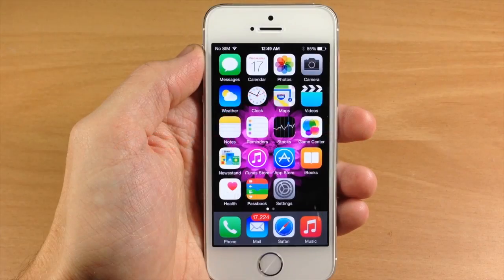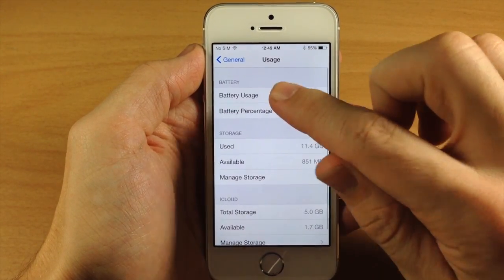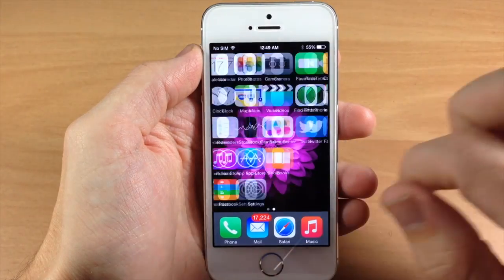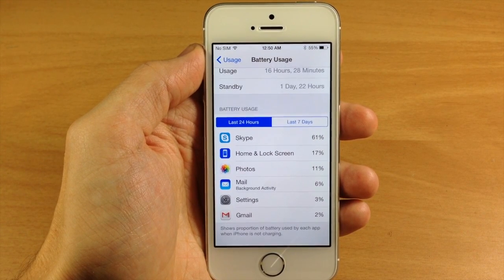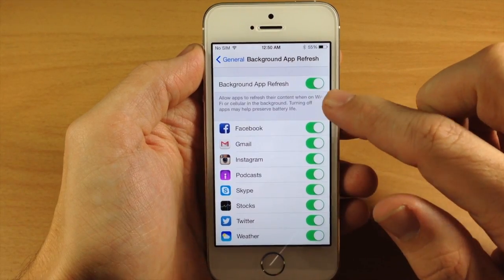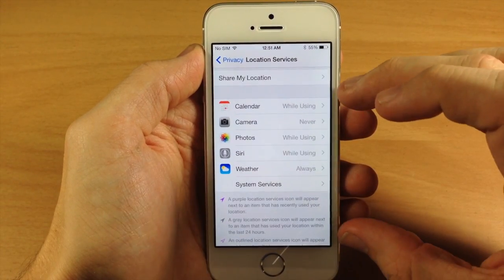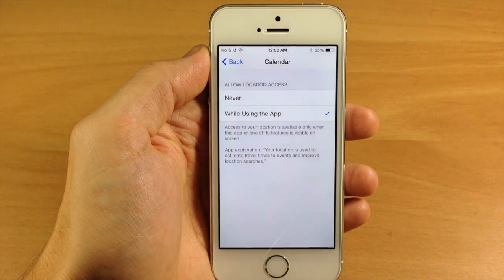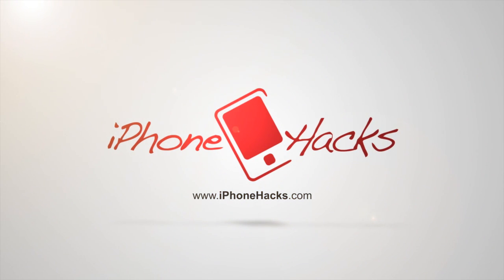Tips to improve your iPhone or iPad's battery life in iOS 8 - iPhone Hacks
We take a look at two new features in iOS 8 that can be used to extend your iPhone or iPad's battery life.